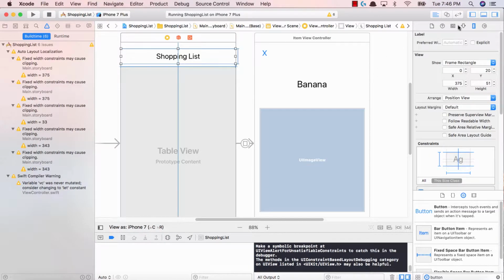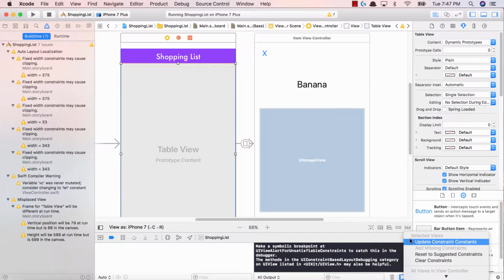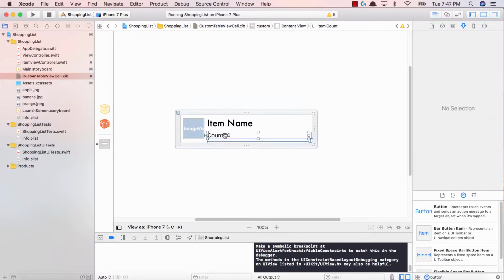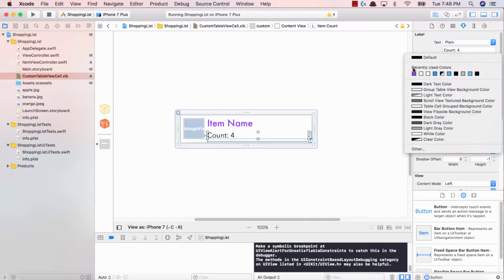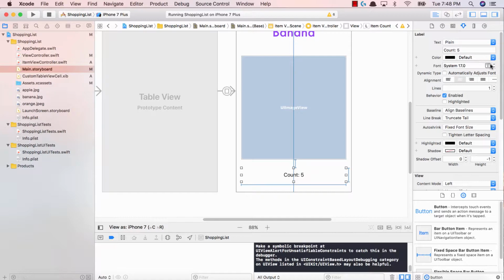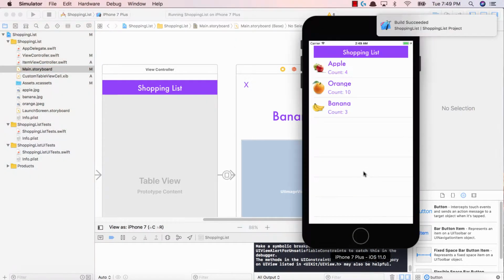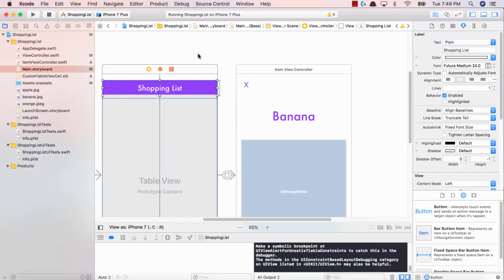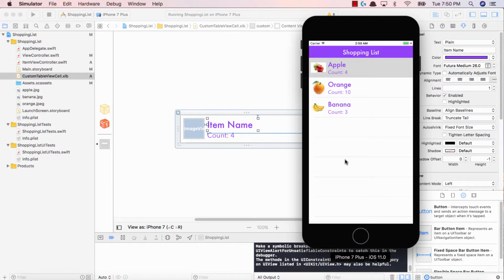Tinkering with Table Views #10 - Final Touches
Vibe coding web applications with Claude Code? Speed up your workflow ... A series of iOS 11 Development tutorials that will teach you all about table views. In part 10 we'll redesign and revamp our application adding the final touches.